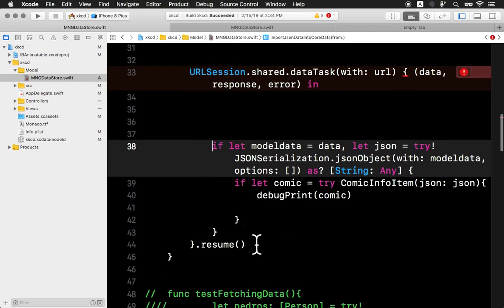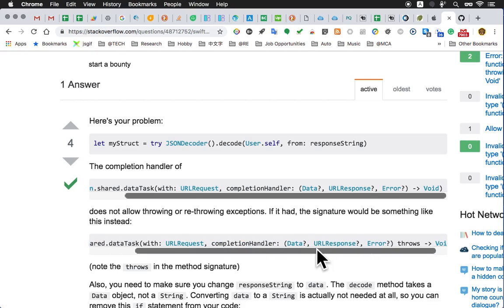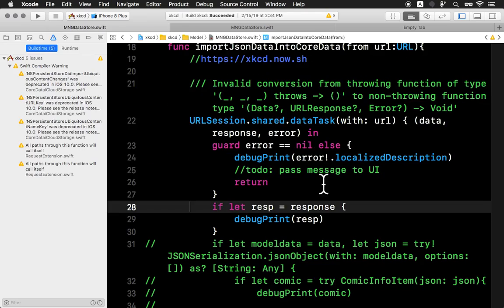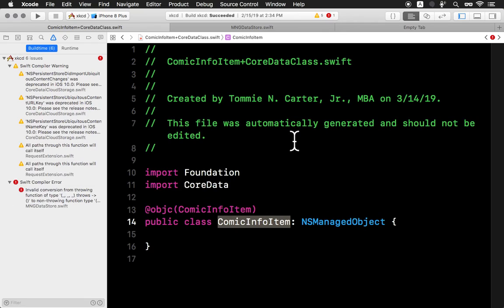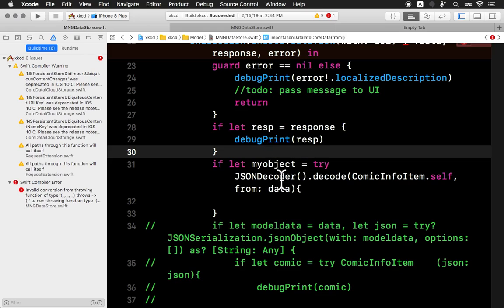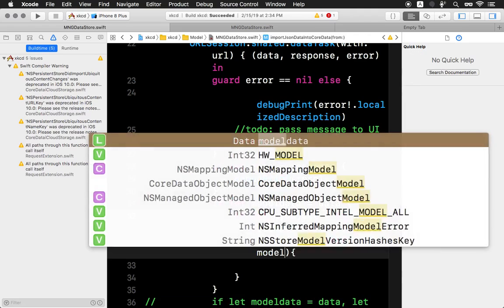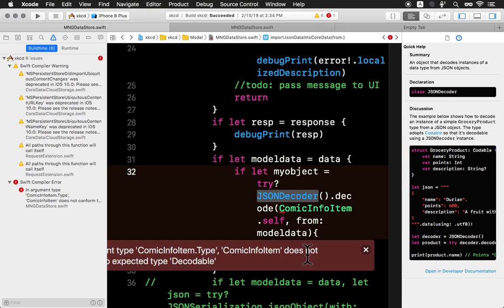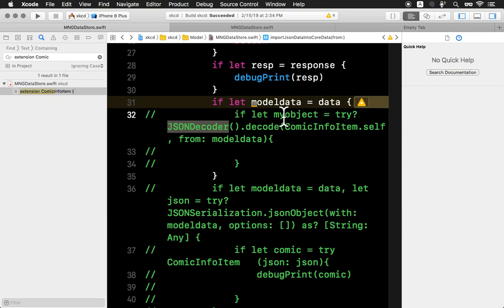2019cdw Part 4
Working through a Core Data Problem 4